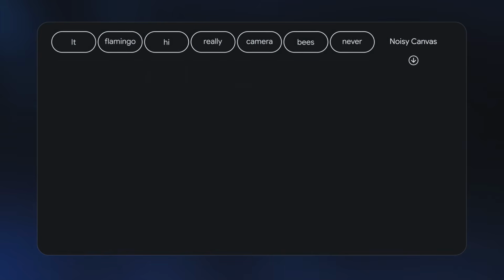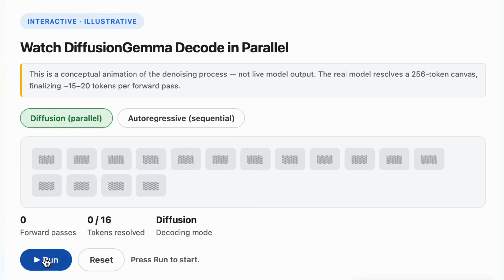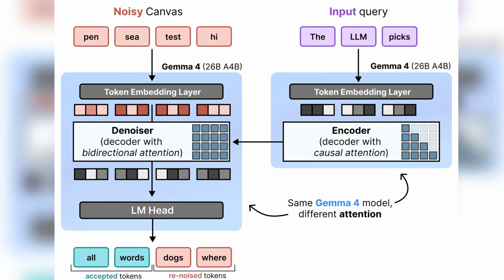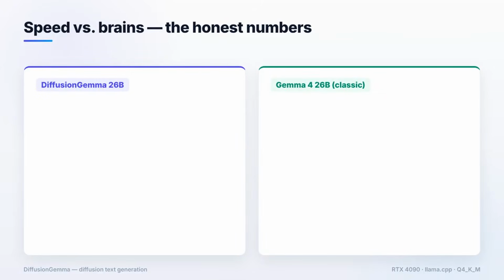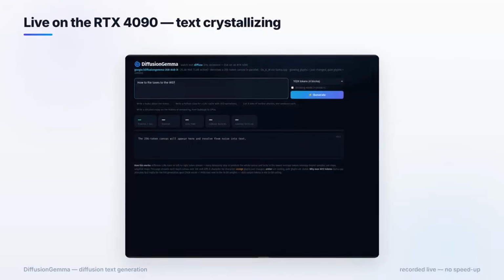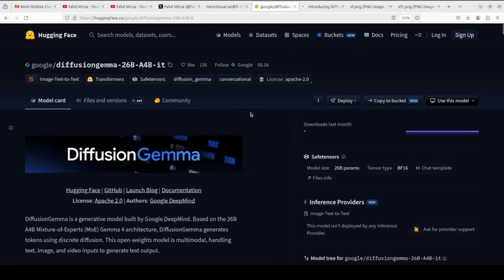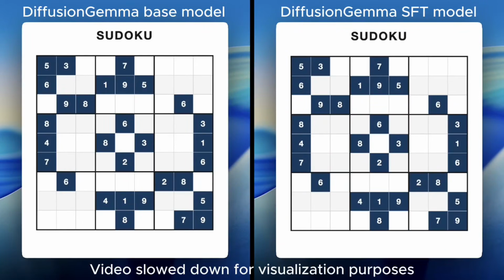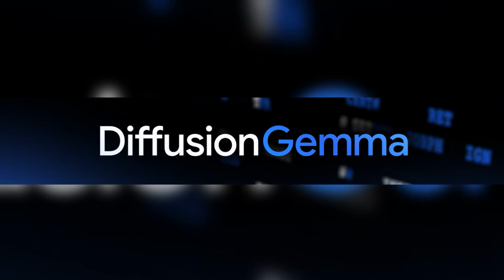Google's Free AI Writes Text 4x Faster - Here's the Catch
Google DeepMind’s DiffusionGemma Breaks the Token Line

Media credits:
- AI with Eric - 2:32-2:48, Flappy Bird clone demo; 3:58-4:07, day-zero setup footage for Hugging Face, vLLM, and deployment notes
- Fahd Mirza - 3:03-3:25, benchmark and speed-quality tradeoff segment; 3:25-3:37, the Hugging Face/model-card clip; 3:49-3:58, H100 and vLLM deployment segment
- Google DeepMind - 0:00-0:08, noise-to-text diffusion animation; 0:20-0:25, branded identification when the narration names DiffusionGemma and Google DeepMind; 1:26-1:38, fantasy sword 3D model demo; 3 more segments
- Google Developers - 0:08-0:20, an official diffusion-process diagram; 0:25-0:38, official AR-versus-diffusion comparison diagram supports the definition of; 0:48-0:58, the official comparison diagram as a deliberate callback for the memory-bound; 4 more segments
- Marktechpost AI @Marktechpost - 0:38-0:48, the sequential-decoding animation; 0:58-1:07, the parallel diffusion animation as the narration introduces the 256-slot denoising
- Omar Kamal - 1:59-2:12, the benchmark comparison clip to reinforce the speed-versus-classic-Gemma context; 2:48-3:03, RTX 4090 text crystallizing demo; 3:37-3:49, MoE architecture segment
- Additional explanatory visuals generated by this channel.

A concise look at Google DeepMind’s DiffusionGemma Breaks the Token Line: what was announced, how the system fits together, and why it matters.

In this episode:
- What Google DeepMind DiffusionGemma open text-diffusion model: parallel block text generation, up to 4x faster local GPU inference, Apache 2.0 open weights, and the speed-versus-quality tradeoff for builders is and who it is for
- The key hardware, software, and workflow pieces
- What the best available demos show, and what still needs careful interpretation
- Why this technology could matter next

The episode uses public launch footage, product demos, source imagery, and generated explanatory visuals to explain the story.

Chapters:
0:00 Watch the screen. Random words fill a canvas
0:20 That is DiffusionGemma, a new open model from
0:38 Most language models work like a typewriter. They
0:58 DiffusionGemma takes a block of two hundred and
1:26 And you can see what that speed looks
1:40 A second prompt asks for new colors on
2:12 The reason is physical. Token-by-token generation keeps
2:32 Independent testers made the same idea feel less
2:48 Another ran a live session on an RTX
3:03 So what is the catch? Google is direct
3:25 The model has about twenty-six billion total parameters
3:49 It ships under Apache two-point-oh. Open weights